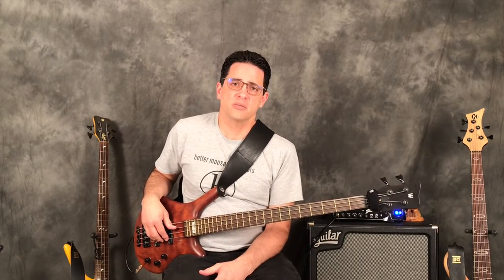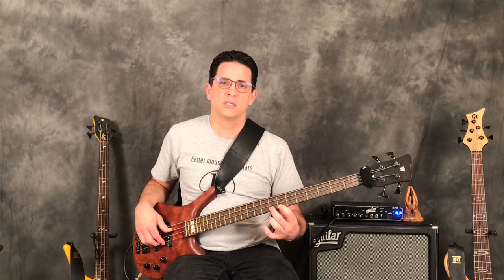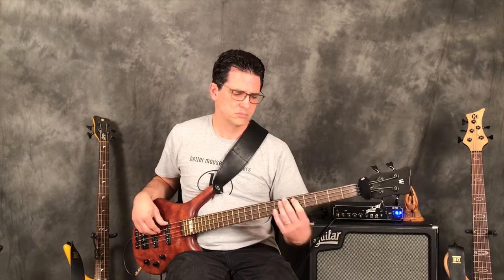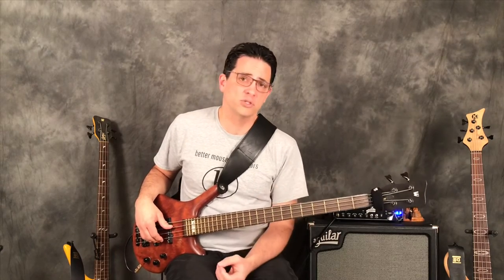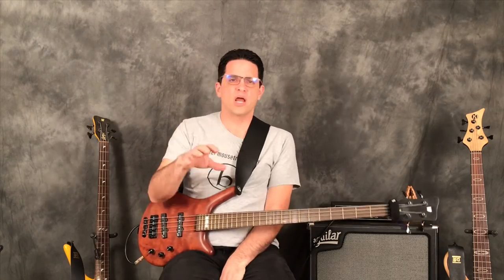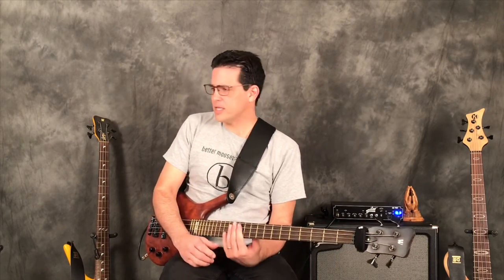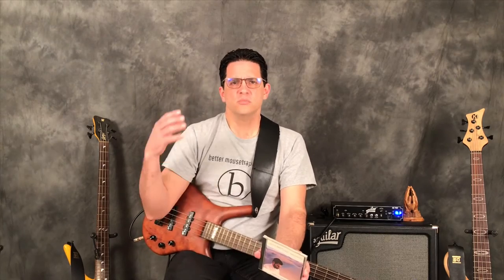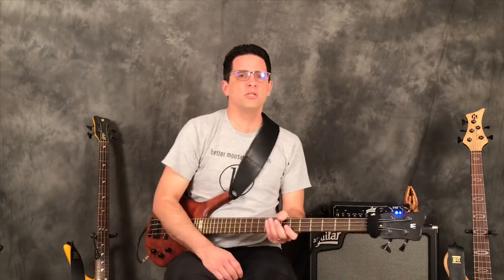Hammer-one and pull-offs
In this video Dale shows how to play hammer-ons and pull-offs. The Encore Item is John Patitucci’s “Sketchbook” CD, which is a must-have for all bass players.